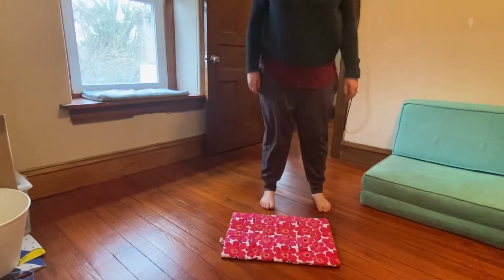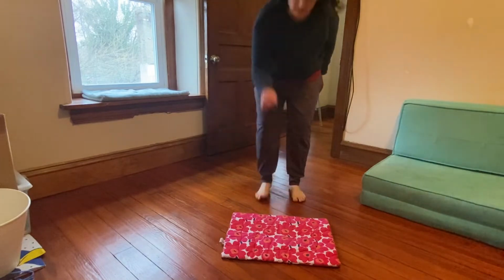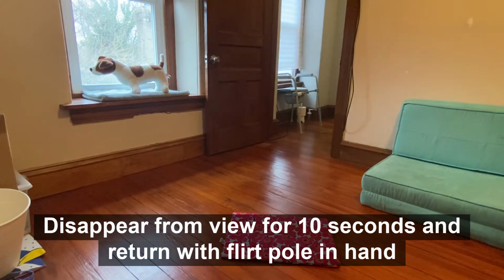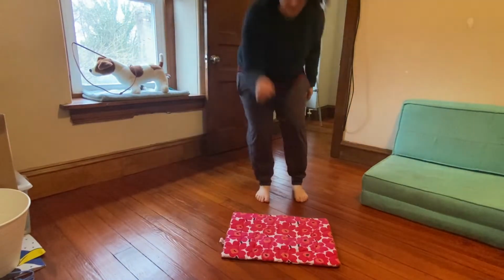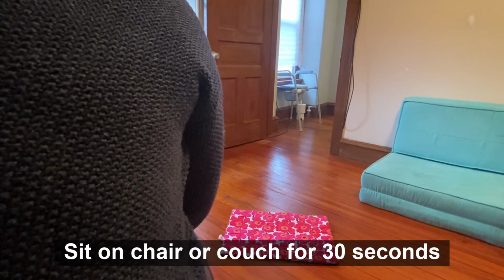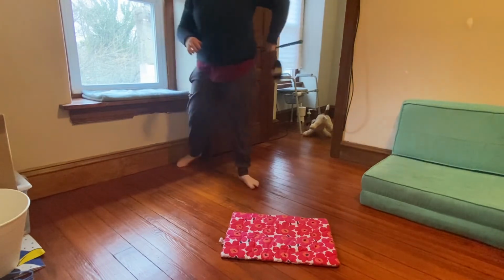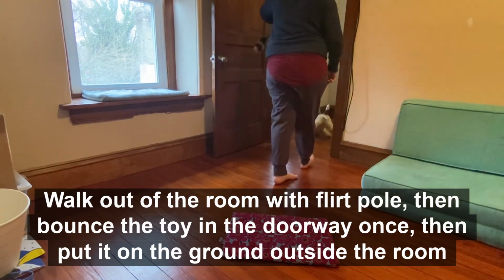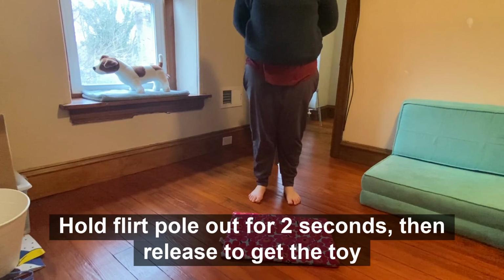Day 10 Cat/Dog Relaxation Protocol Task Demo - no animal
Based on Karen Overall's "Protocol for Relaxation" - tasks designed to prep dog or cat for relaxed multi-species interactions